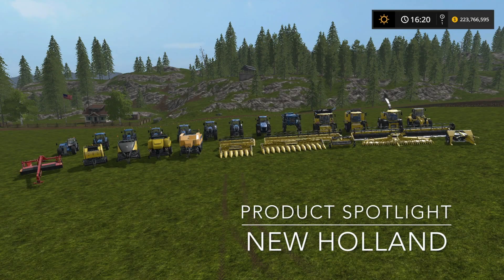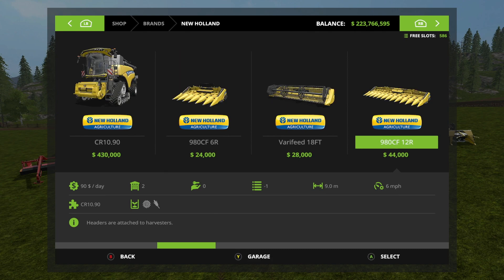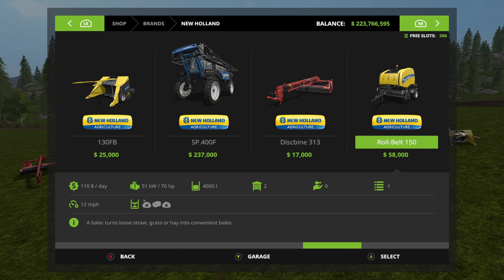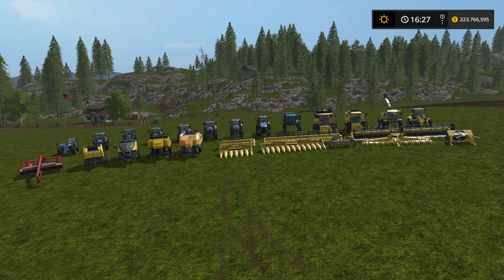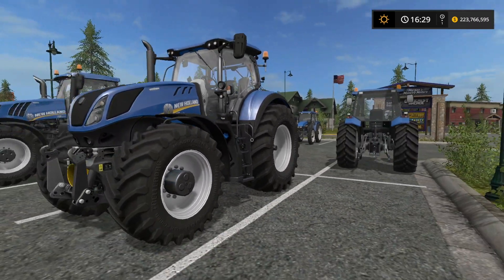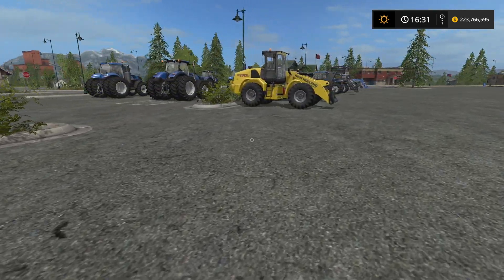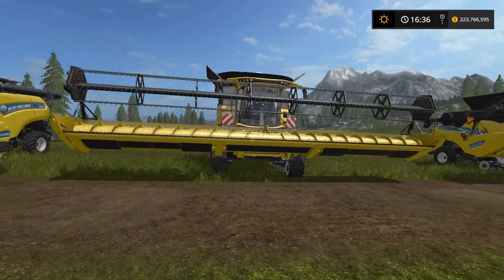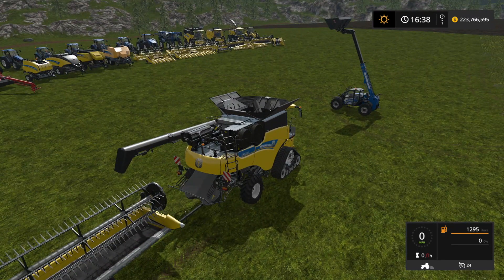NEW HOLLAND | Product Spotlight | Farming Simulator 17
Product Spotlight For All New Holland Equipment On Xbox One and PS4

Baler Pack (forgot this mod, but it's the same as the big balers, just red and yellow)